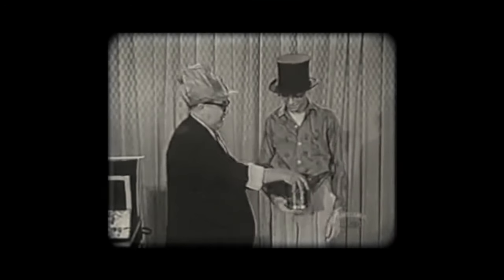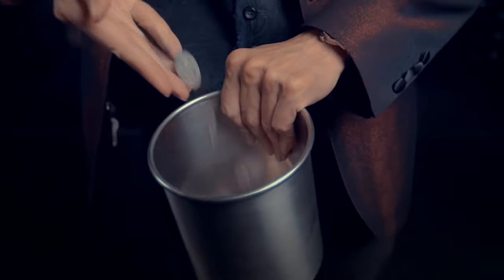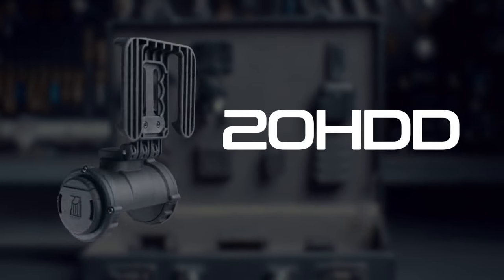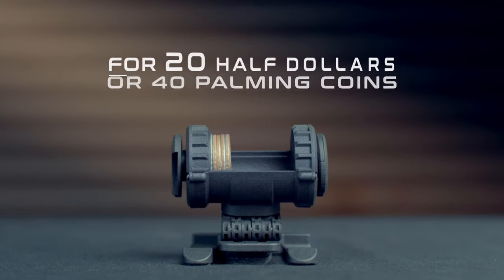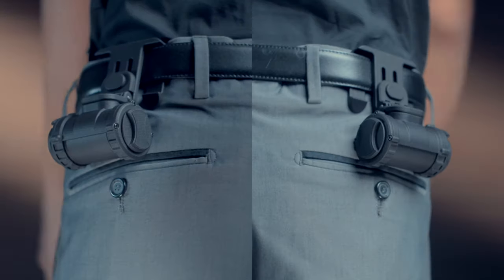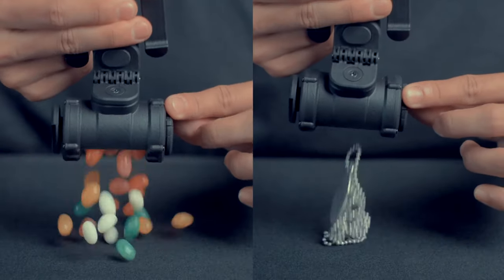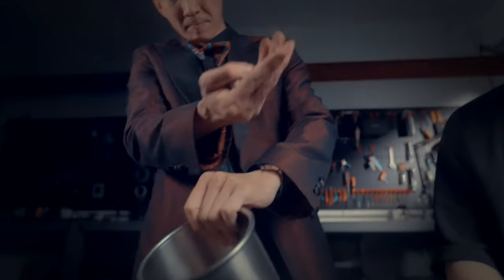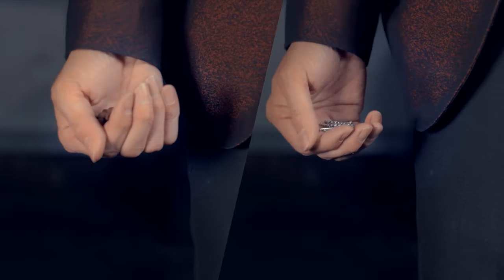Hanson Chien Presents 20HDD - 20 Half Dollar Dropper - Ochiu Studio - lepetitmagicien.com